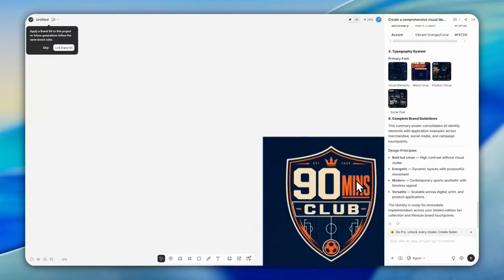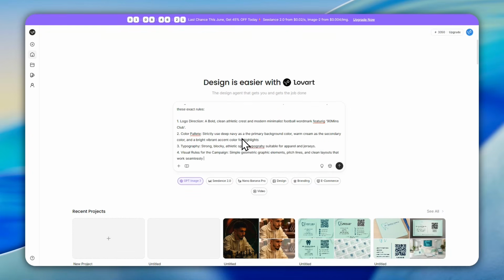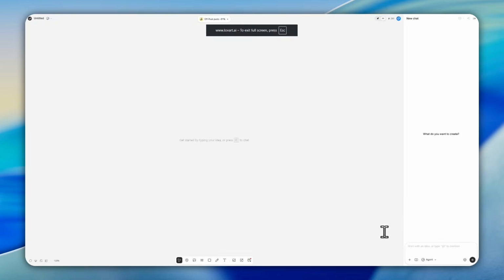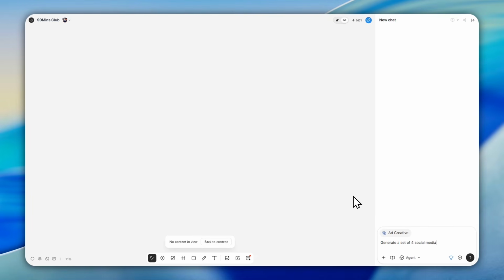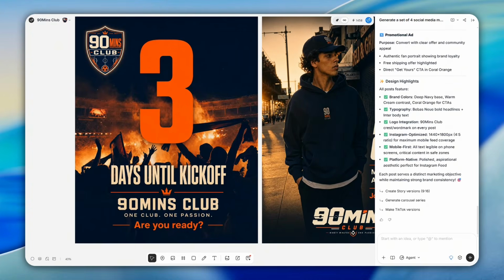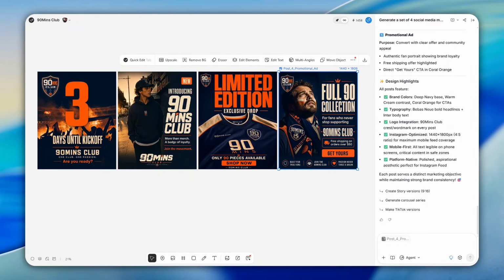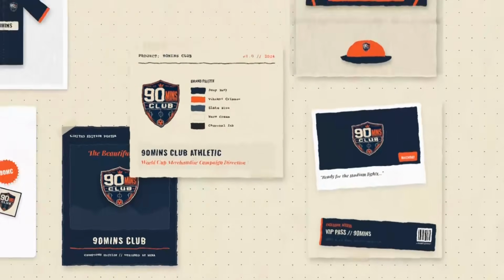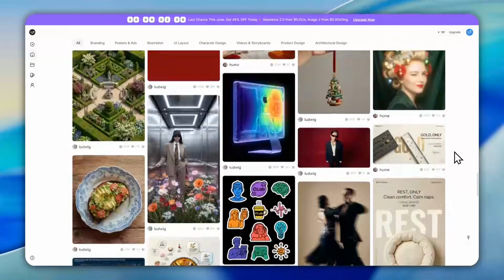Lovart AI: Turn One Product Idea Into Social Posts, Ads, and Videos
In this video, I test Lovart, an AI creative partner built for small business owners, ecommerce sellers, creators, and founders who want to turn one idea into a complete set of branded marketing assets.

Creating a business is one thing. Making it look like a real brand everywhere people see it is another challenge. You need product visuals, social media posts, ads, launch graphics, and sometimes short videos. The hard part is not only creating those assets. It is keeping everything consistent so your brand does not look different on every platform.

For this demo, I use Lovart to create a launch campaign for a small ecommerce candle brand. The goal is to build a warm, clean, premium visual direction that can work across product images, social posts, promotional graphics, and short-form video.

What is Lovart?

Lovart is an AI design agent that helps turn ideas into polished design assets for real business use cases.

Instead of creating one random AI image, Lovart helps you build a creative workflow where you can generate, edit, organize, and reuse branded assets inside one canvas.

What you will see in this video:

✅ How to create a Brand Kit for a small business
✅ How Lovart helps keep colors, typography, mood, and style consistent
✅ How to build product visuals for an ecommerce brand
✅ How to create social media launch posts and promotional graphics
✅ How to use Lovart’s canvas to manage multiple assets together
✅ How editable layers let you change text, layout, fonts, and composition
✅ How to turn a product visual into a short promotional video
✅ How saved Skills can help reuse the same workflow for future campaigns

Best for:

✅ Ecommerce sellers
✅ Local shop owners
✅ Independent founders
✅ Creators building a brand
✅ One-person companies
✅ Product marketers
✅ Anyone who needs branded visuals without hiring a full design team

What makes Lovart interesting is that it is more than an image generator. It helps you build a full creative direction, create practical marketing materials, edit them directly, turn visuals into videos, and keep everything connected in one workflow.

For a small business, this can be useful for product launches, seasonal campaigns, social media content, ads, packaging ideas, brand visuals, and everyday marketing materials.

What would you create first with Lovart: product visuals, social media posts, a full brand identity, or a launch campaign?